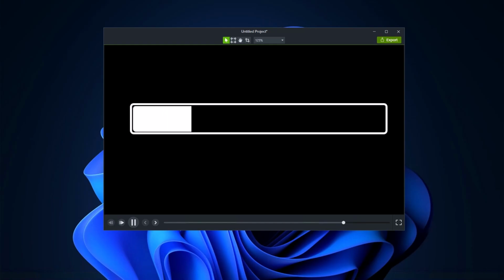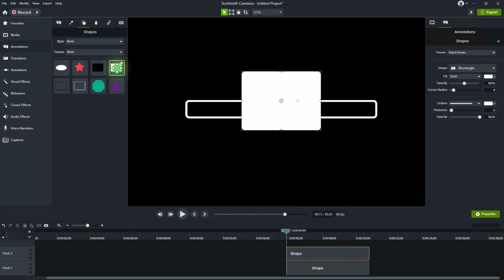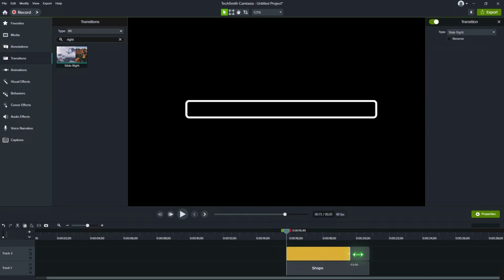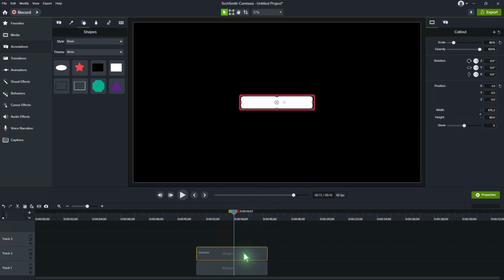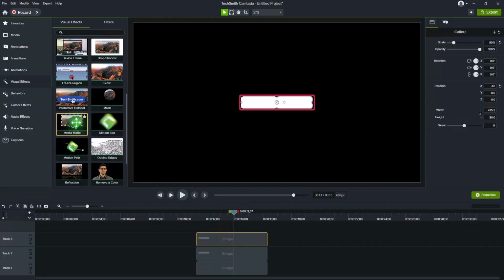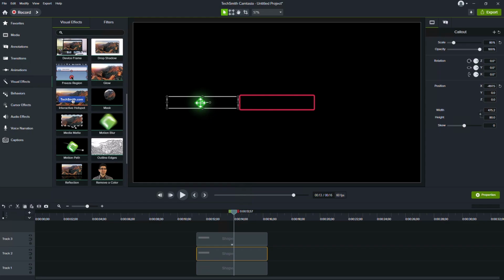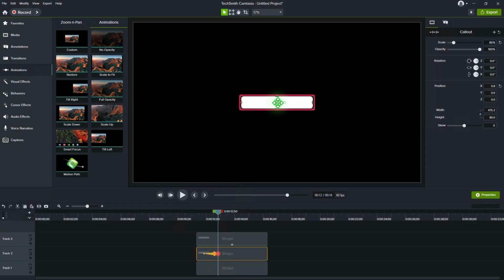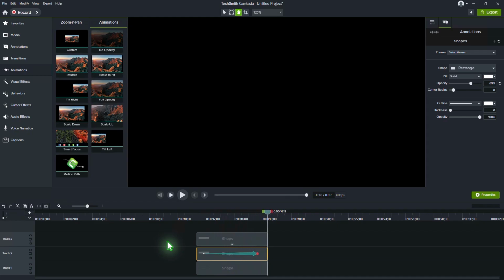How To Create a Progress Bar in Camtasia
In this tutorial, you will learn how to create a custom progress bar in Camtasia, perfect for visualizing time progression or completion within your videos. The step-by-step guide will show you how to animate and style the progress bar for professional-looking results.

Related Titles:

- How to Add a Progress Bar in Camtasia
- Camtasia Tutorial: Create a Progress Bar
- Create Animated Progress Bar in Camtasia
- Step-by-Step Progress Bar Creation in Camtasia
- How to Use Progress Bars in Camtasia
- Camtasia Progress Bar Animation Guide
- Add a Custom Progress Bar to Your Video in Camtasia
- Easy Progress Bar Tutorial in Camtasia
- How to Make a Moving Progress Bar in Camtasia
- Progress Bar Design in Camtasia
- Animate Progress Bar in Camtasia
- Visualize Time with Progress Bar in Camtasia
- Simple Progress Bar Creation in Camtasia
- How to Customize a Progress Bar in Camtasia
- Add Progress Indicators to Your Video in Camtasia